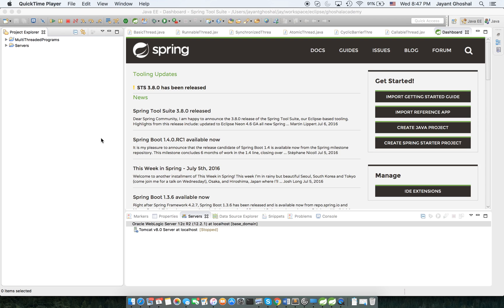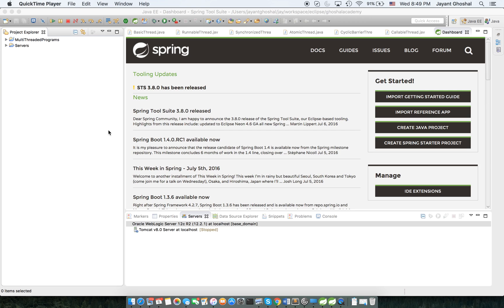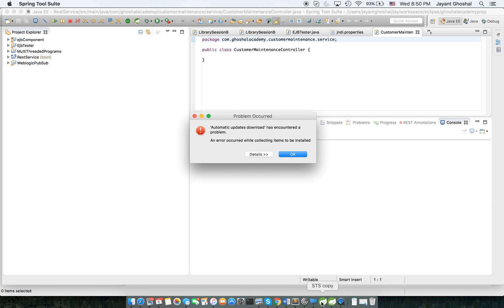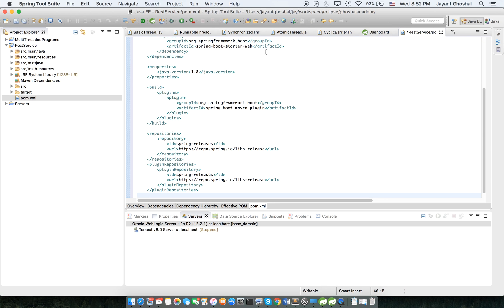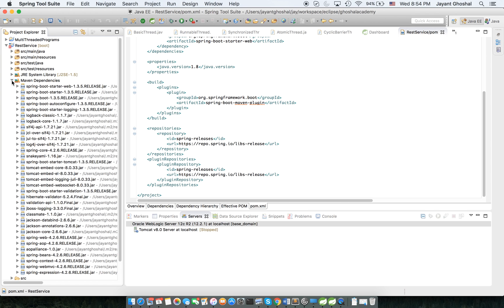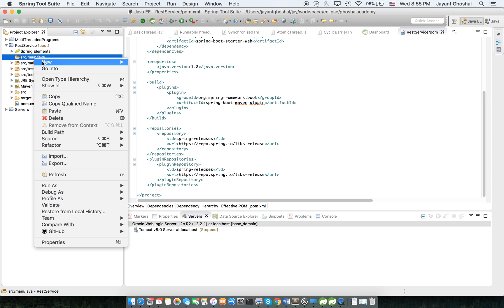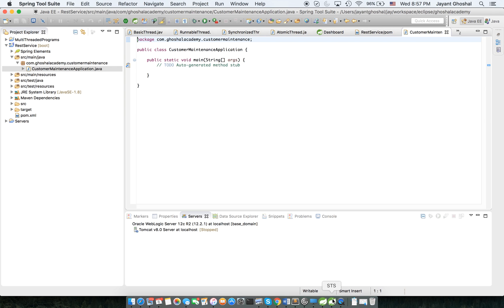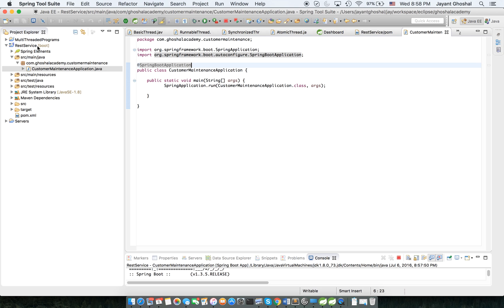1. Spring Boot Rest Service Part - 1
Create simple spring boot rest service from scratch using maven and sts